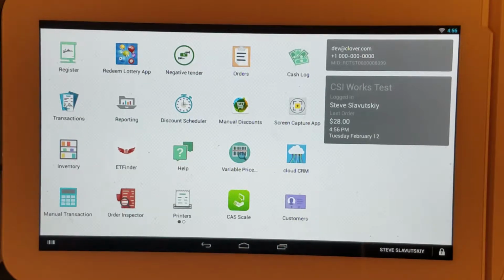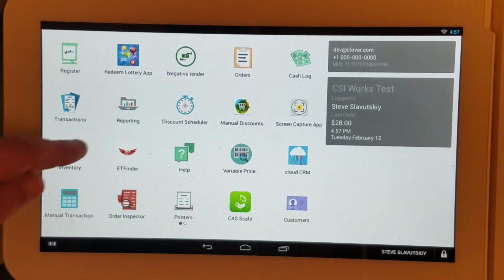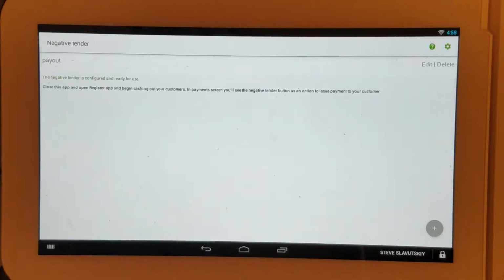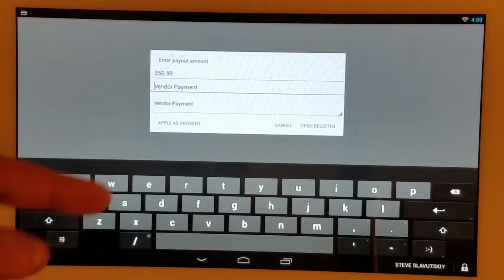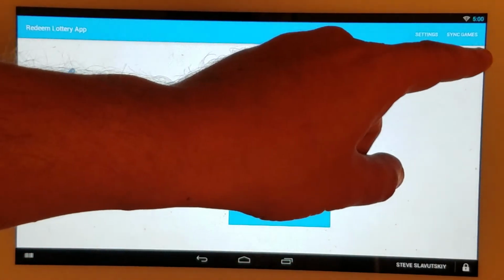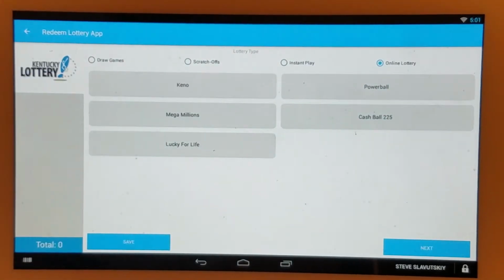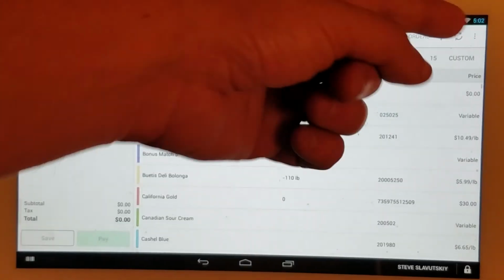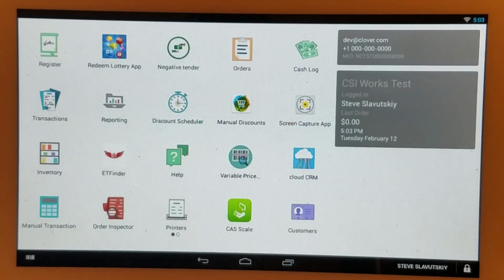How To issue payouts in Clover. 3 Methods to handle payouts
To install the Negative Tender app on clover use the following